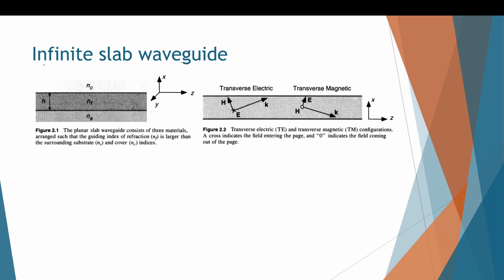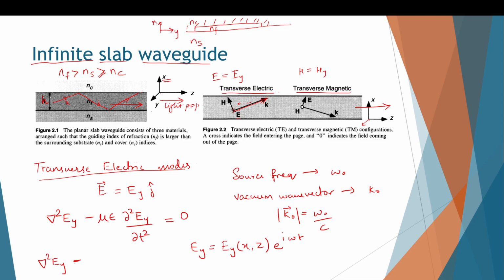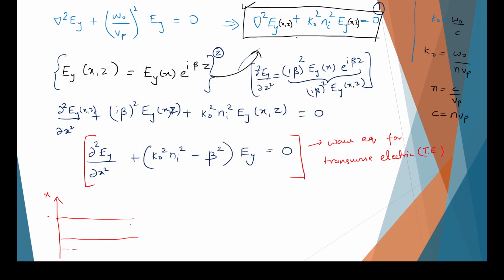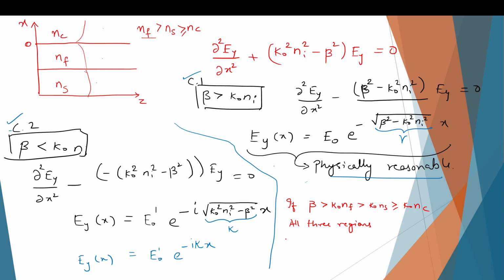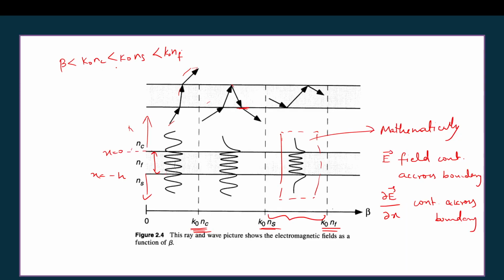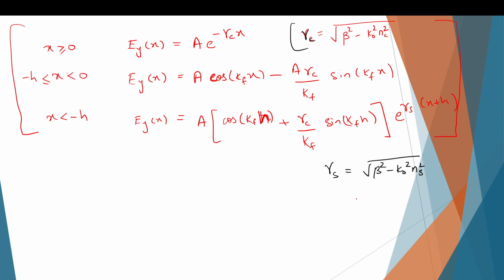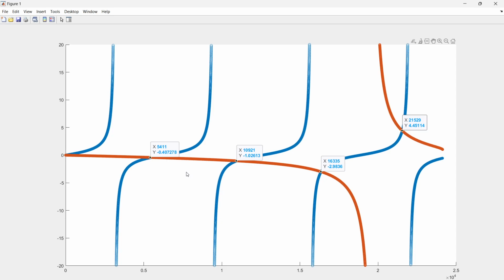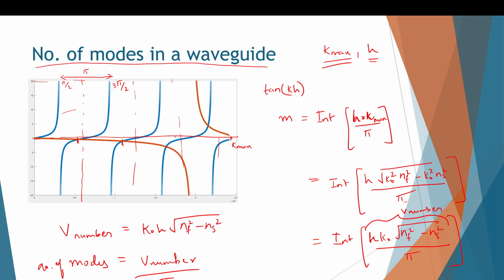Week 4 Tutorials for Photonic Integrated Circuits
noc24_ee03: Problem solving sessions
In week 4 we review the infinite slab waveguide problem, and find possible solutions using numerical methods.